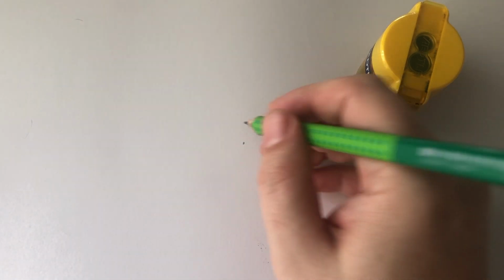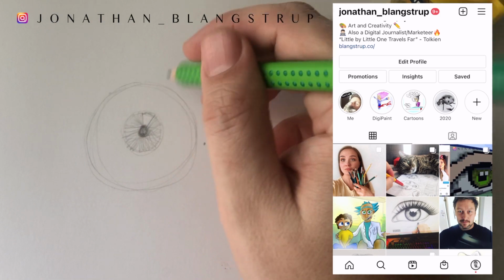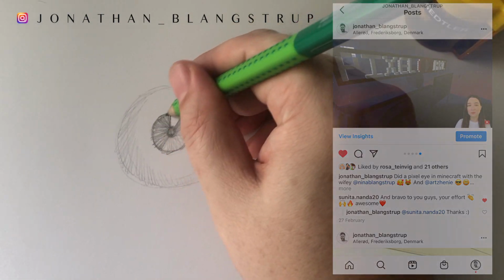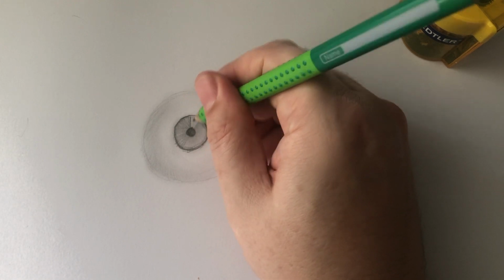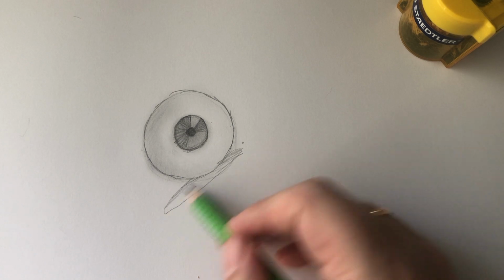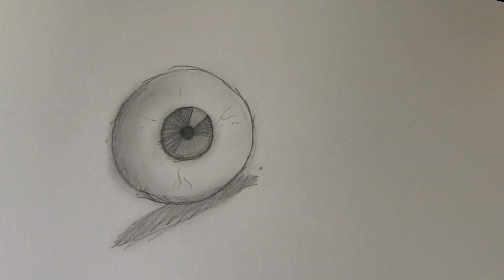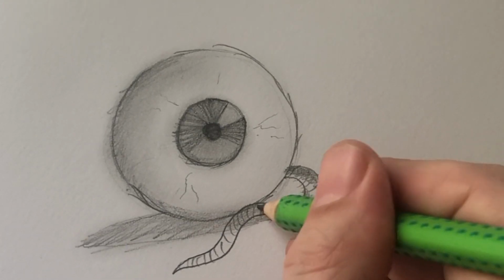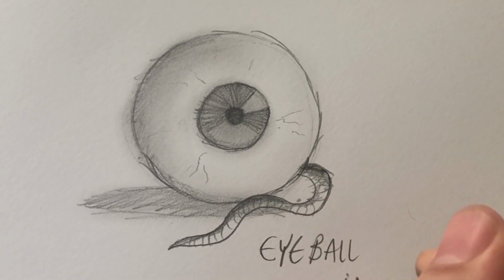How to Draw an EYEBALL Tutorial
Hi Guys.

In this video I will show you how to draw an eyeball. It's a semi realistic eyeball drawing and I used only one pencil to do it. It was a challenge from Nina.

When drawing an eyeball it's basically just three simple circle shapes; The eyeball, the iris and the pupil. Then there is som texturing and shading, and voíla! You are done! It's a very simple tutorial.